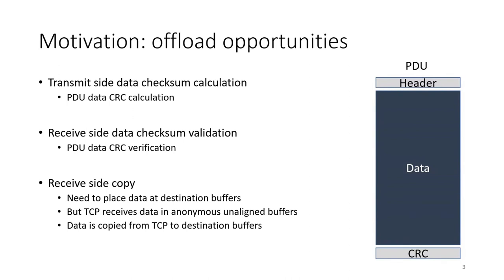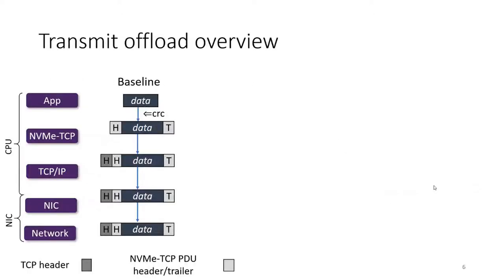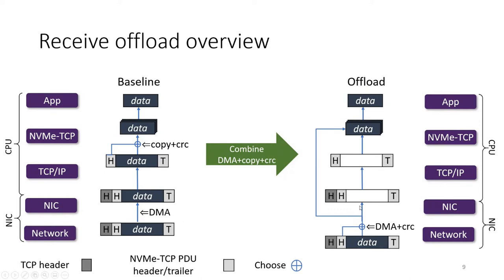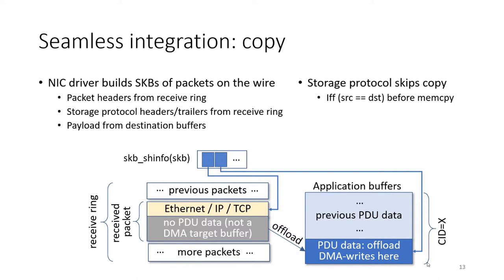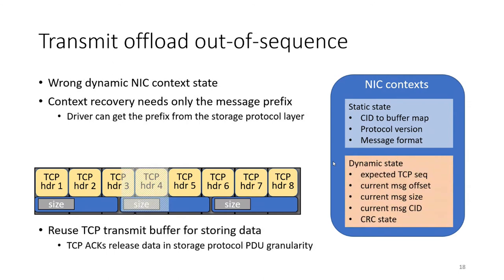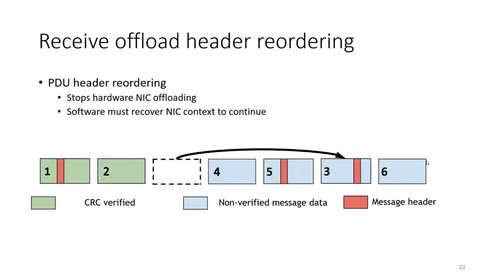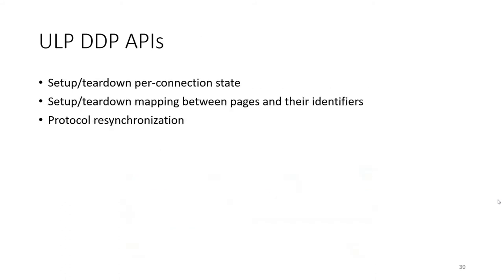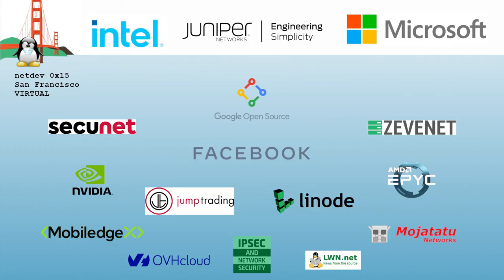Netdev 0x15 - Autonomous NVMe TCP offload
Speakers:
Boris Pismenny
Yoray Zack
Ben Ben-Ishay
Or Gerlitz